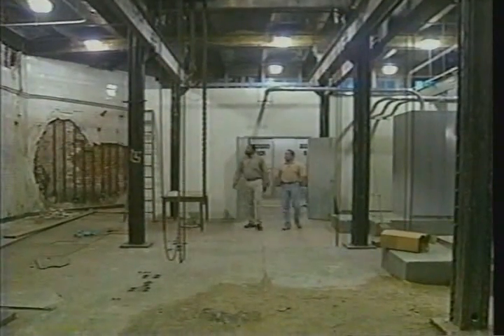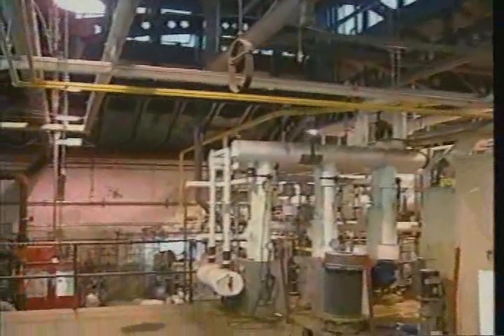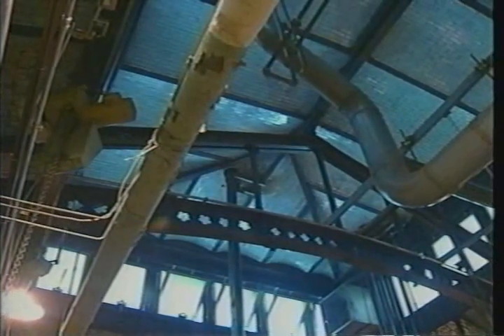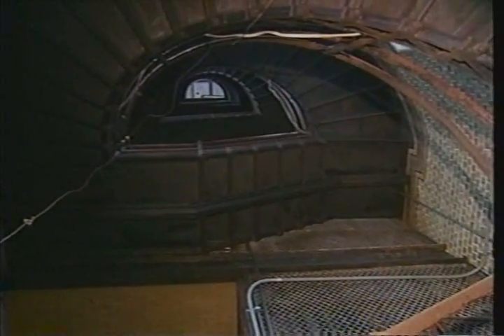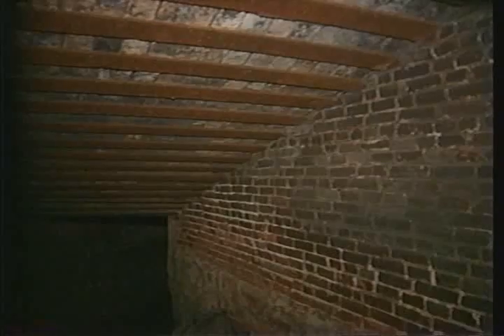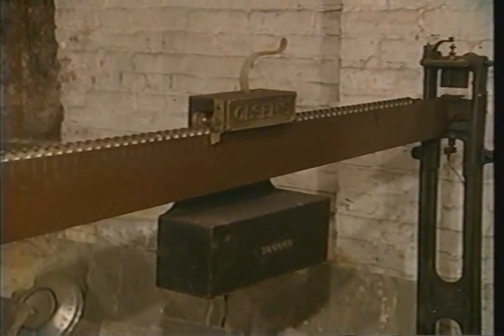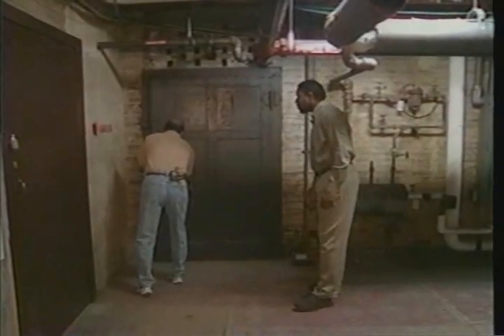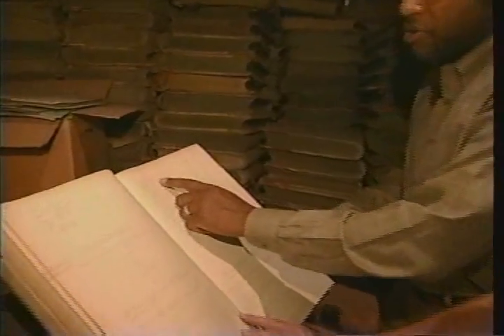Philadelphia - Underground tunnels and sights from City Hall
From a WHYY special. The cast-iron Victorian style basement of Philadelphia's City Hall. That tunnel probably leads to the Masonic Temple. really cool stuff! Also includes some footage from the City Hall basement records room, with documents dating from the 1860's!